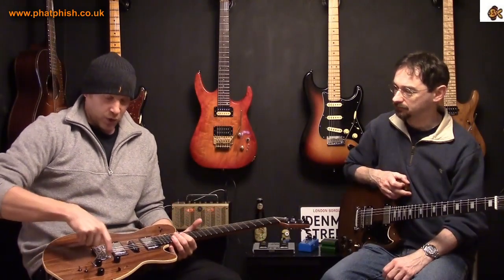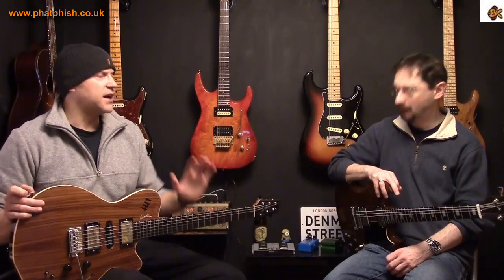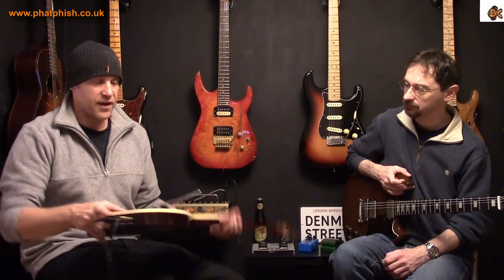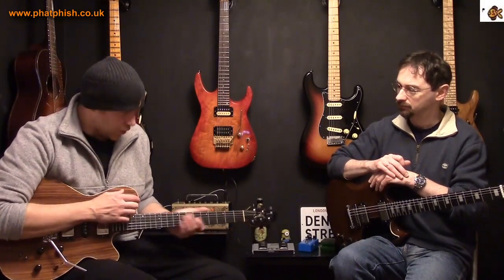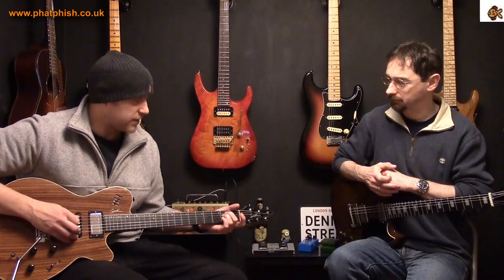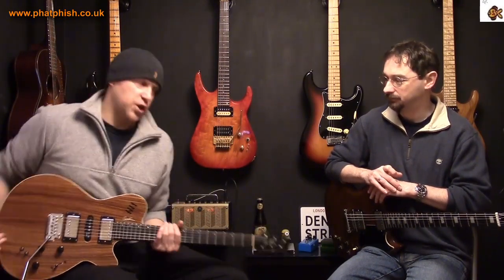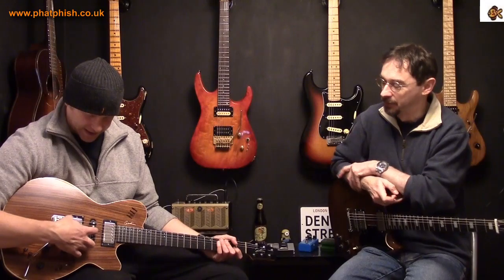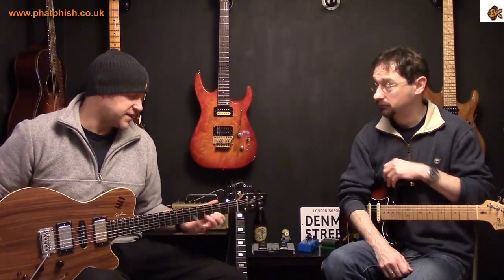Godin xtSA and Talking About Tonewood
Neil Johnson came to visit the studio for a show-and-tell with a few guitars.  Here, he and Dave take a look and a listen to his Godin xtSA, and then digress slightly and revisit the tonewood discussion.